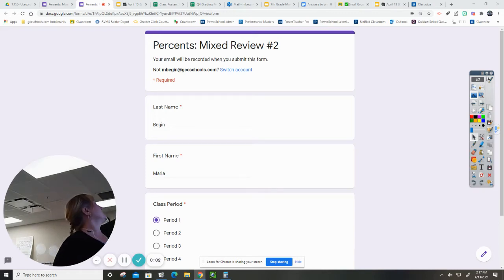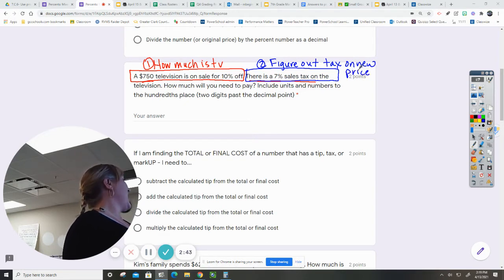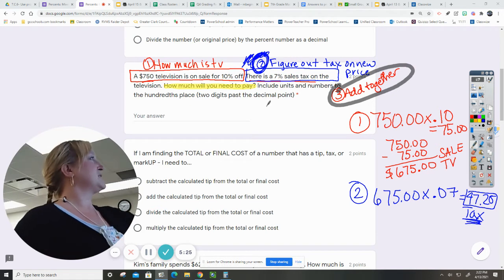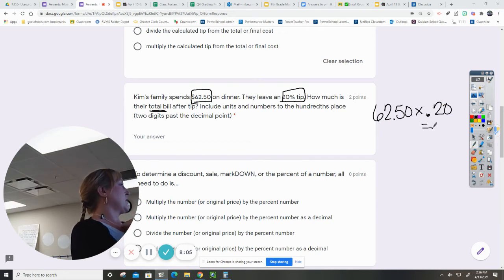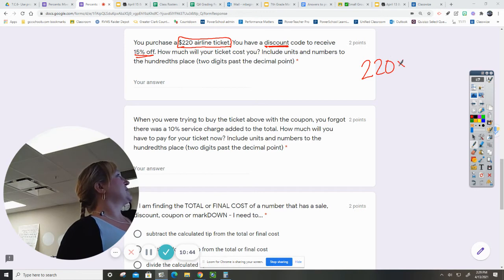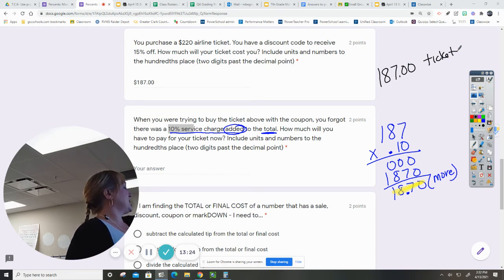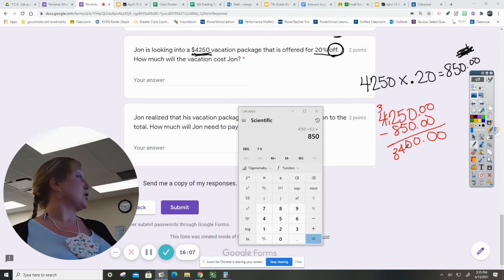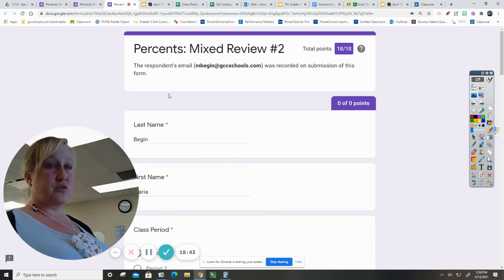Percents Mixed Review #2